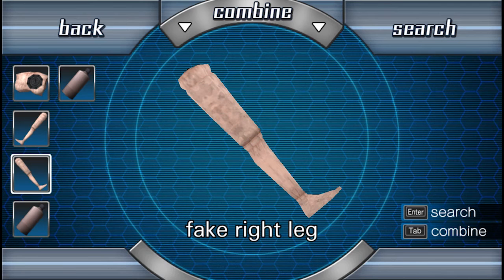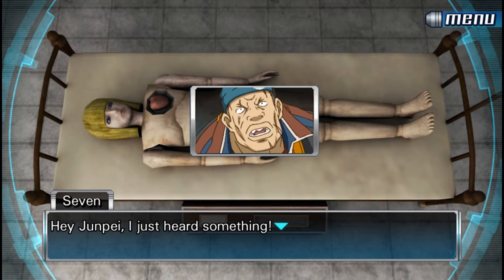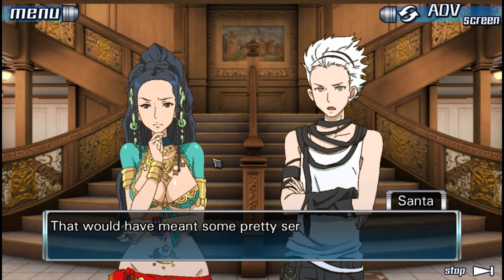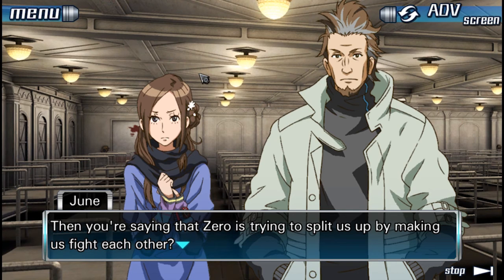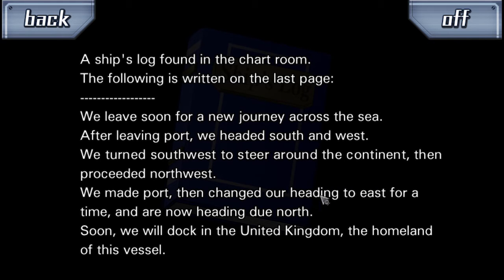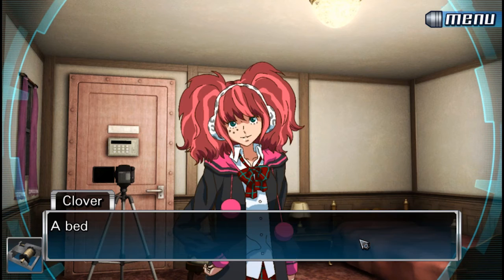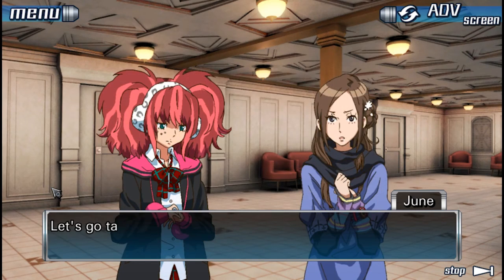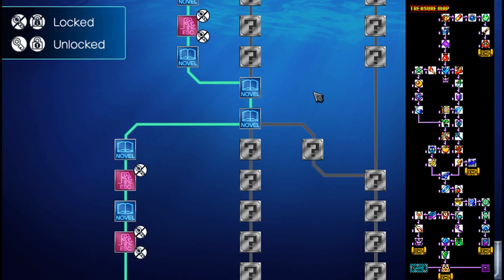Wilfalcon Plays Zero Escape: 999 Part 3.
Yeah, that seems like a pretty bad end to me, dunno about you though